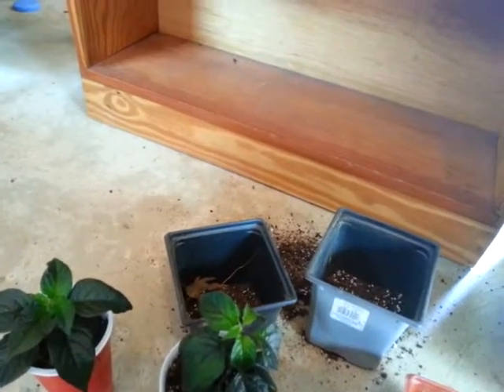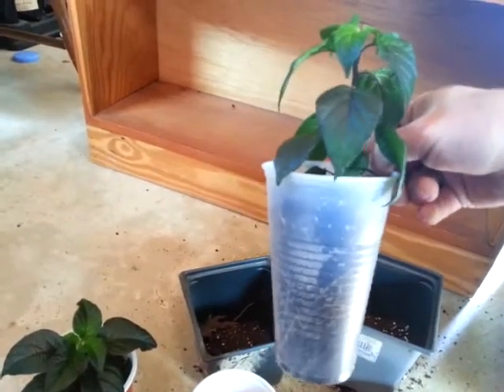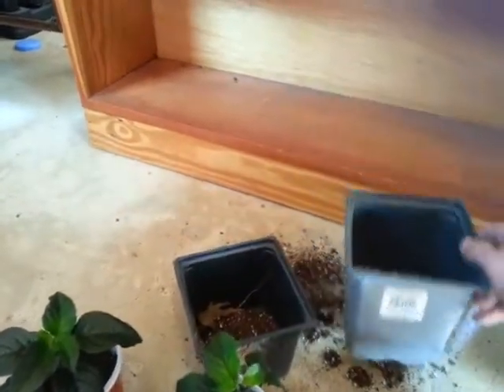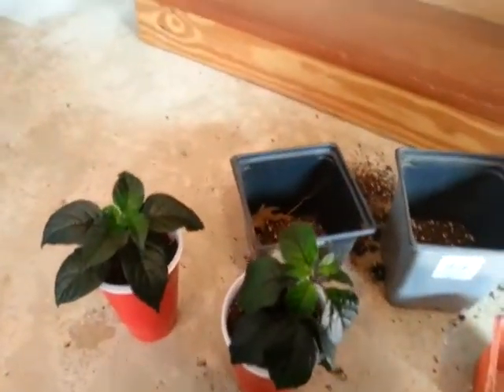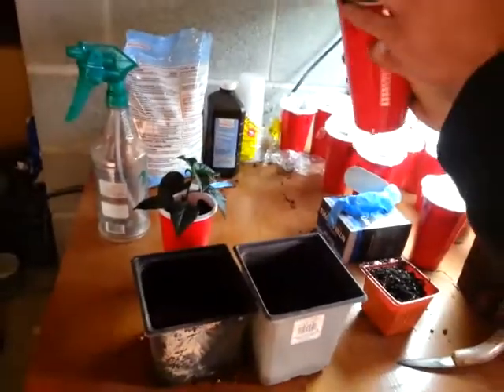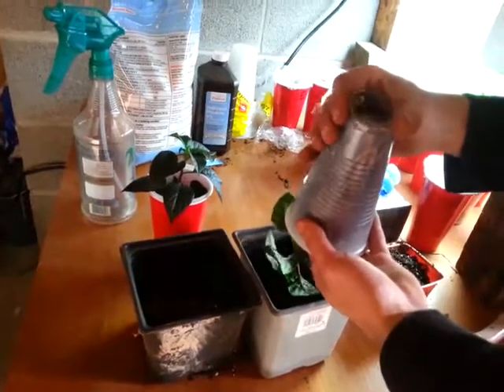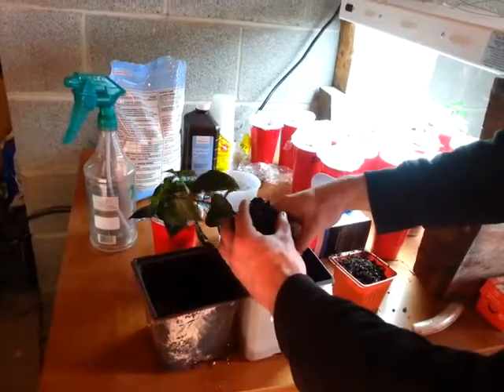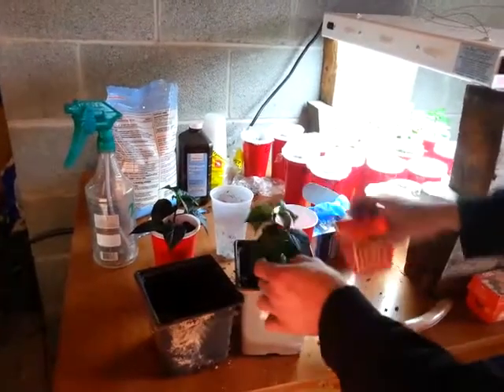Repotting Peppers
Brief explanation of how I repot these 7 Pot Barrackpore X CGN21500 (C. chinense hybrid) plants.